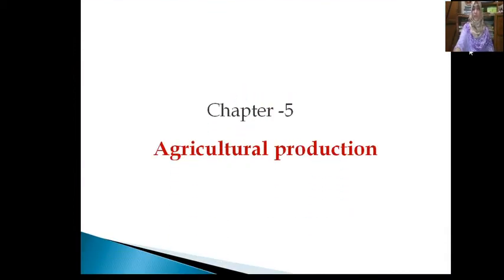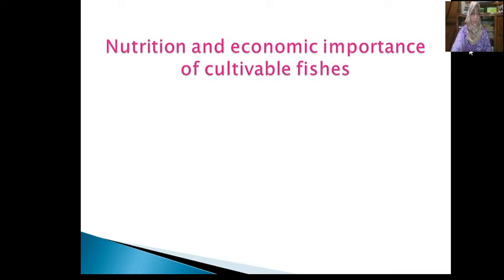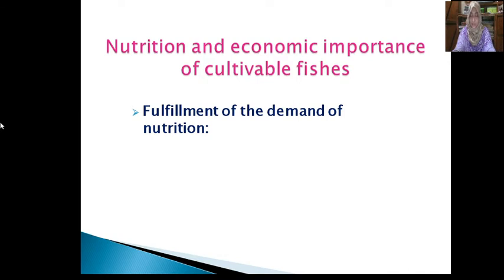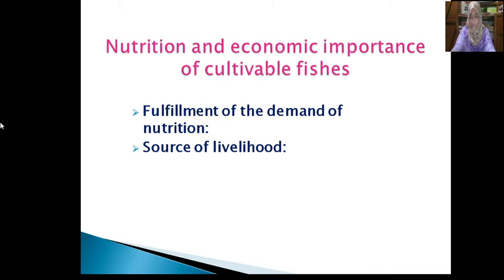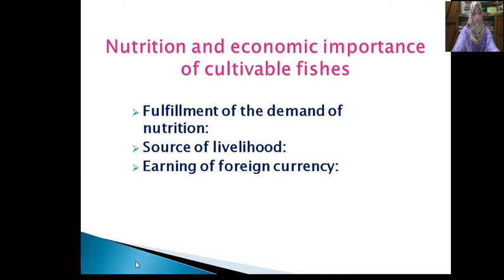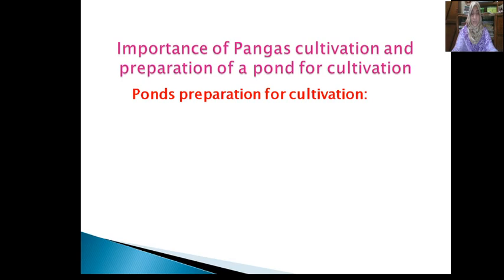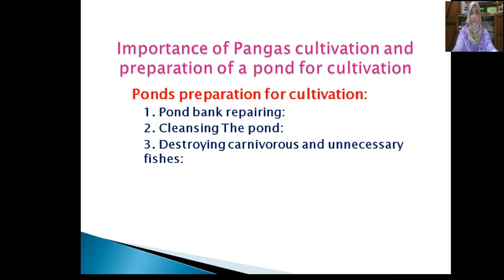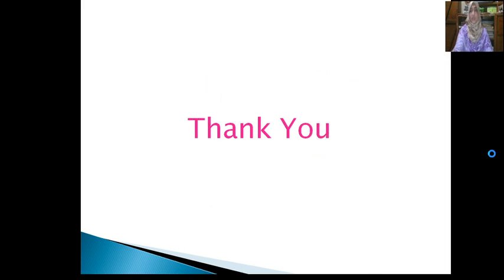1 Part5,Agri ClassVIEV,Chapter 5